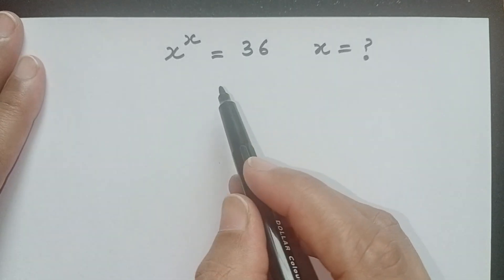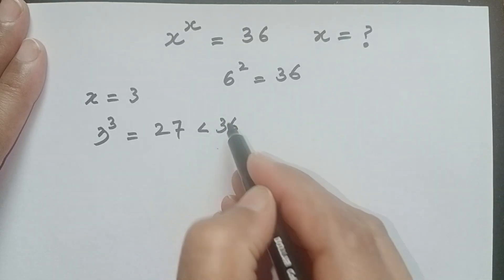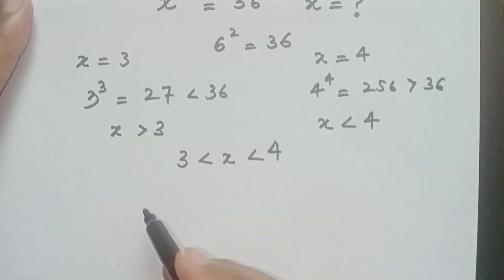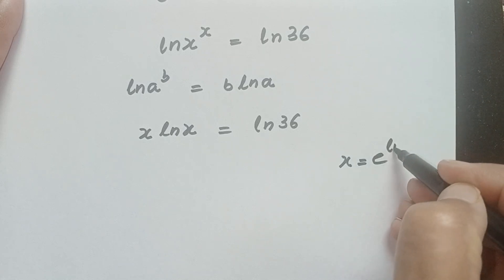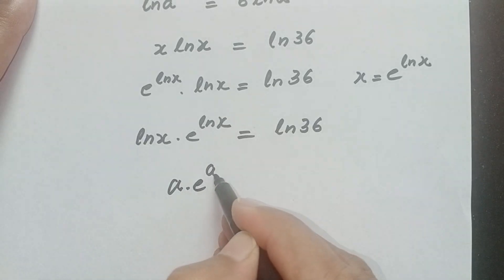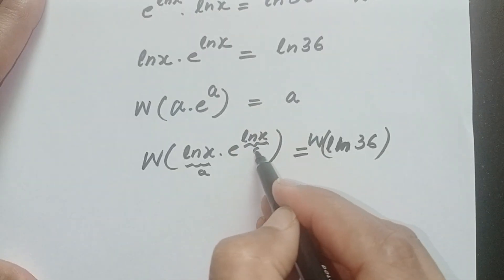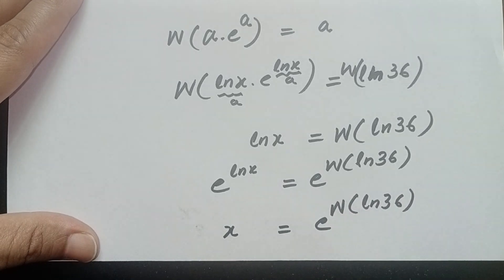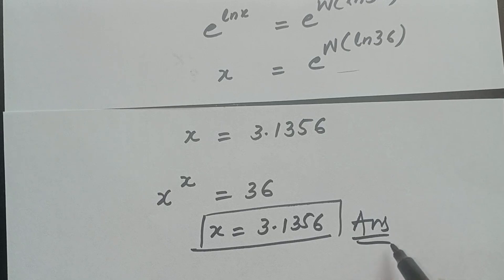A tricky exponential math Olympiad question | X = ?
What do you think about this question?